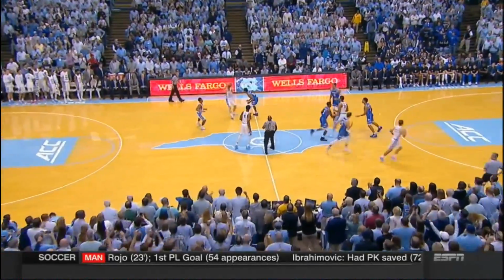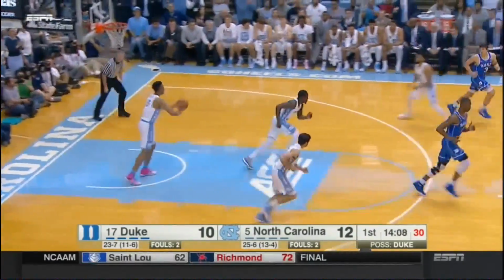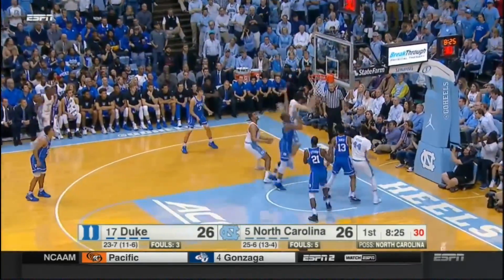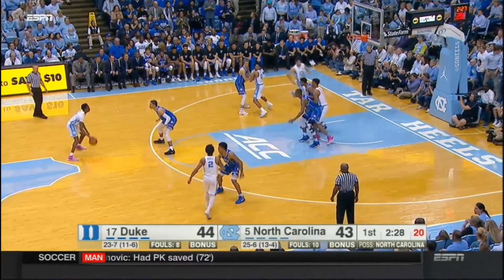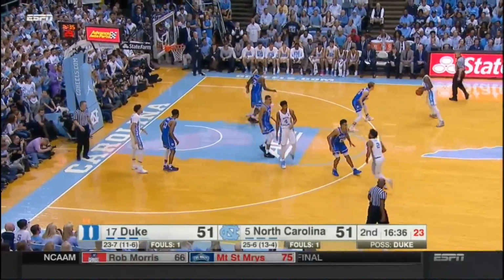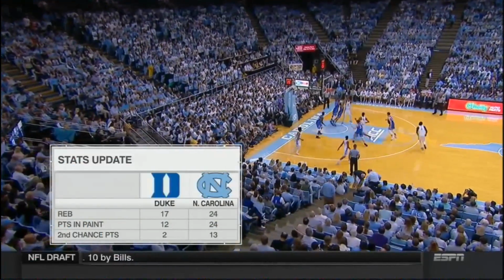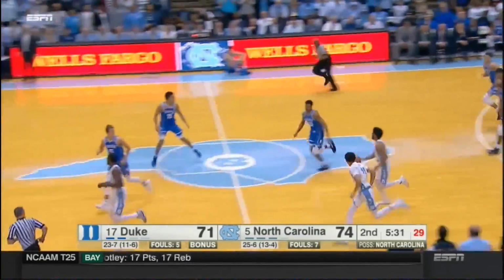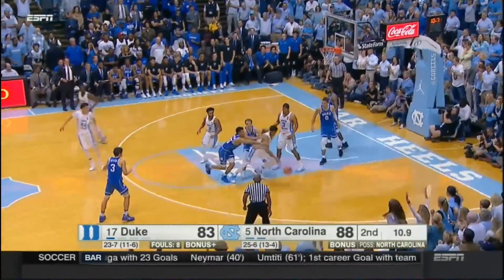(NCAAM) #17 Duke at #5 UNC in 40 Minutes - 3/4/17